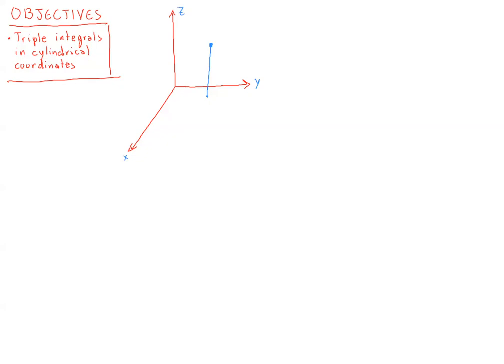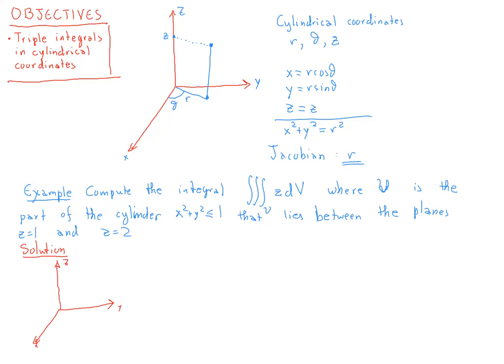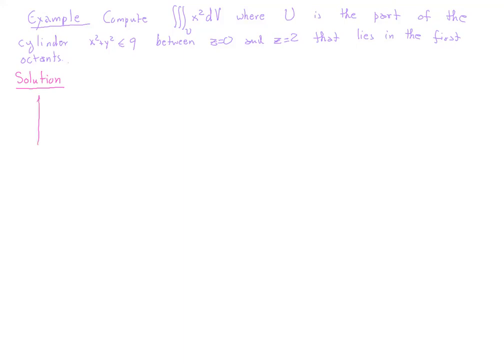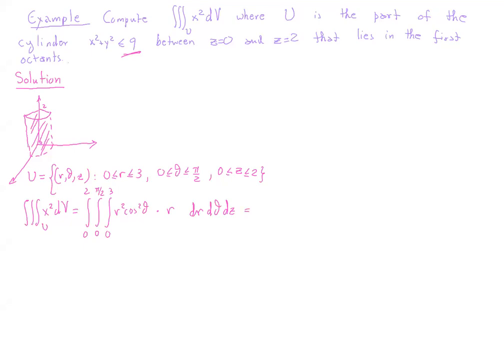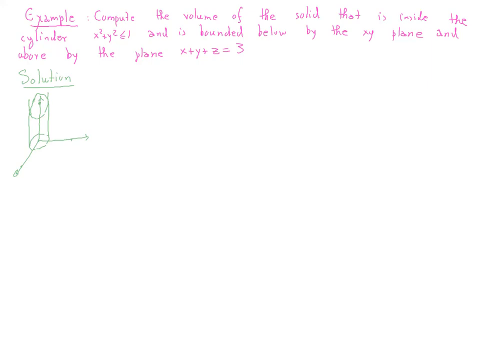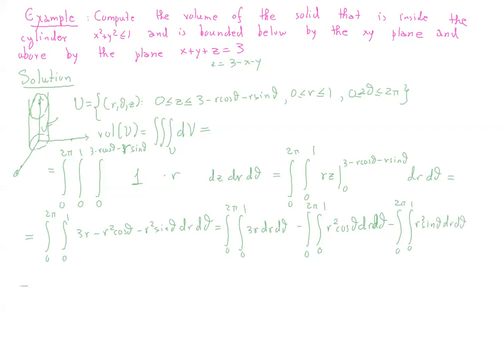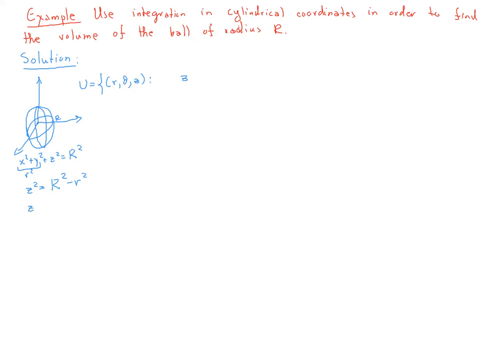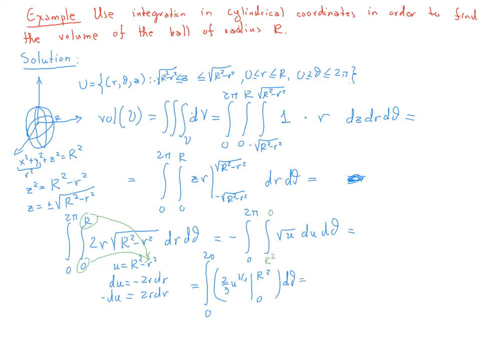Calculus III - Lecture 20: Triple Integrals In Cylindrical Coordinates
In this video, we deal with integration in cylindrical coordinates for triple integrals